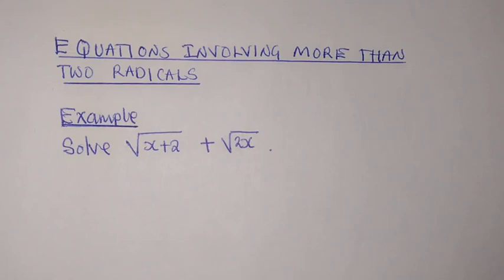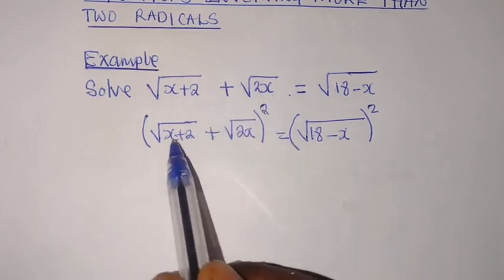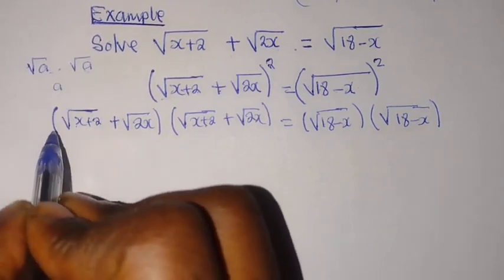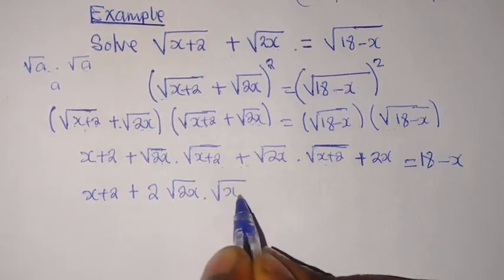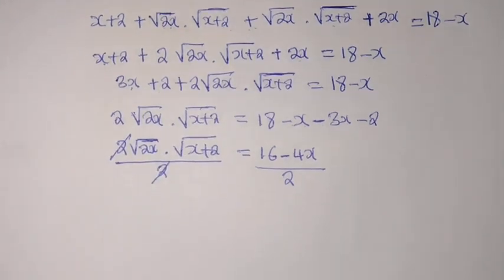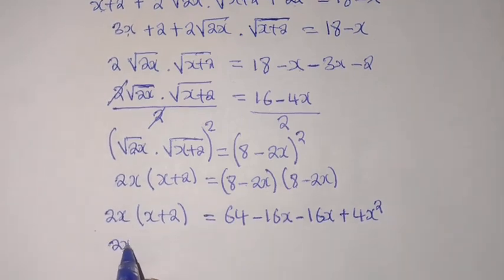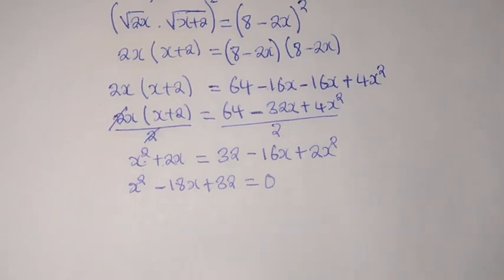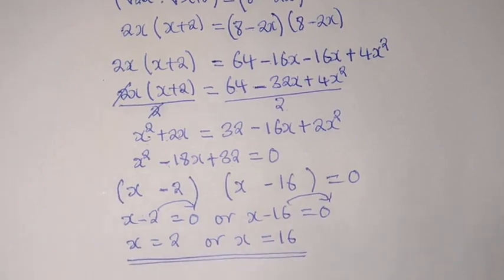EQUATIONS INVOLVING MORE THAN ONE RADICAL